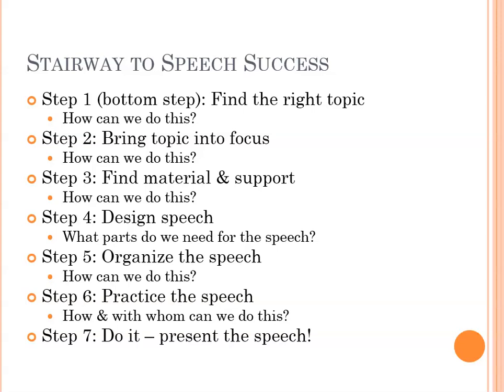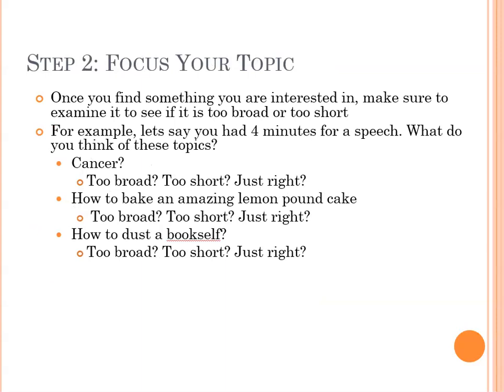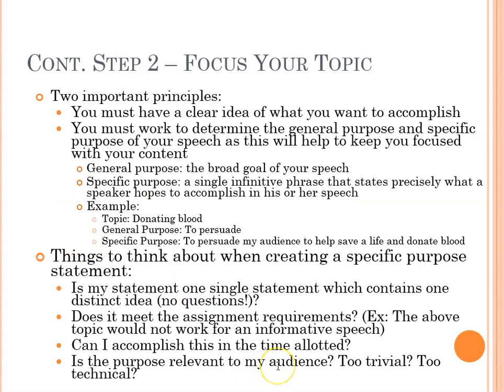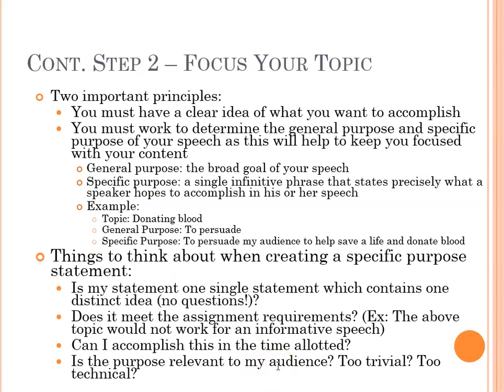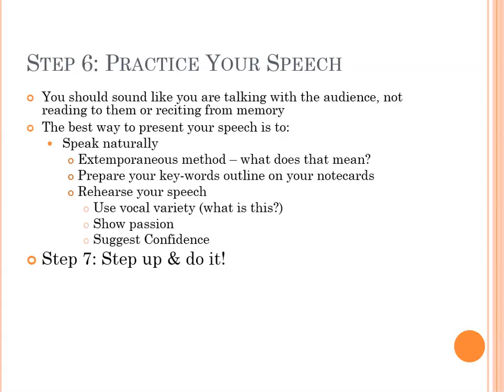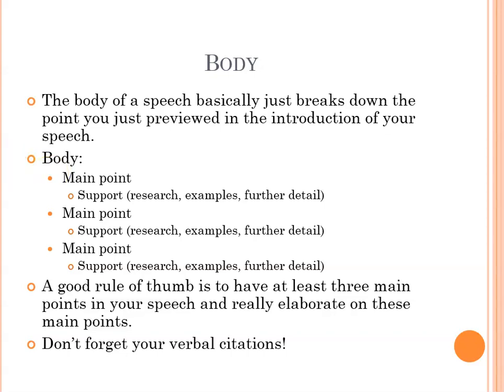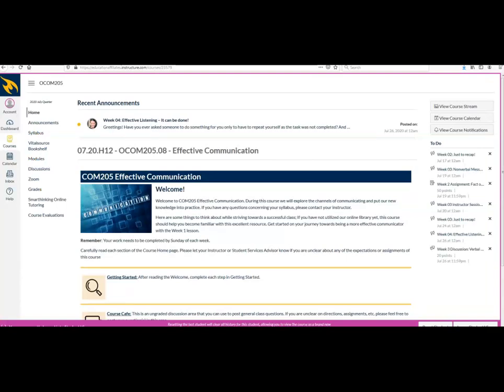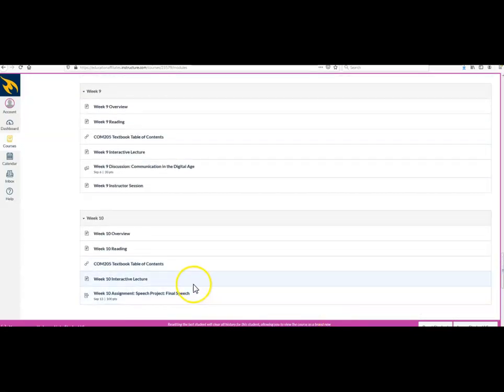Week 09 Instructor Session (Fortis) - 12 Week